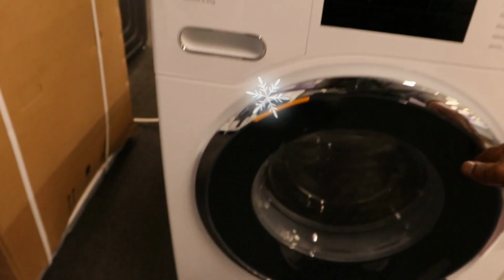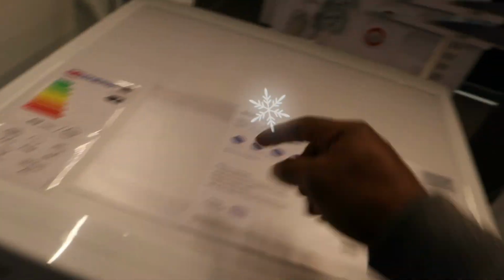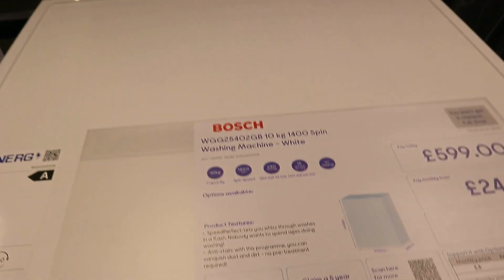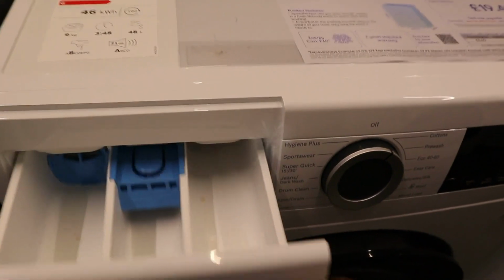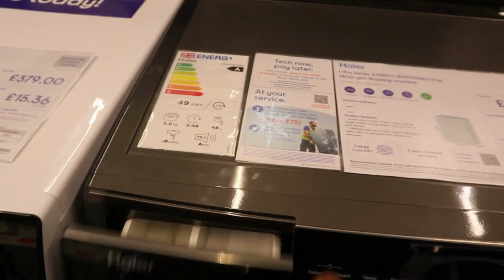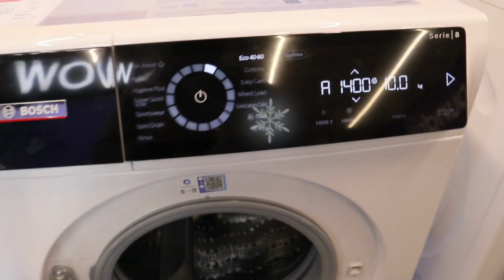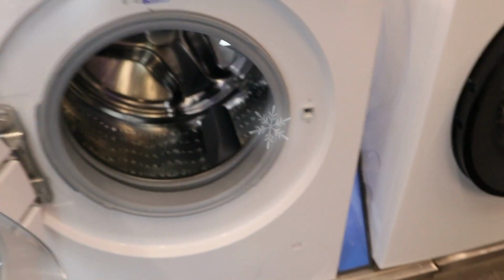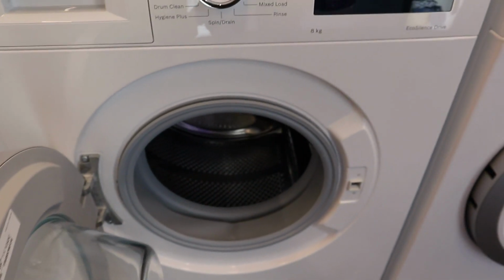Best CurrysPCWorld Washing machine Washer Dryers Tumble Dryers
Looking at Best CurrysPCWorld Washing Machine Washer Dryers Tumbler and the Best Washing Machine Brand at Currys?

https:// geni.us/ALBCSs  (Amazon)

https:// geni.us/pYlJGQd